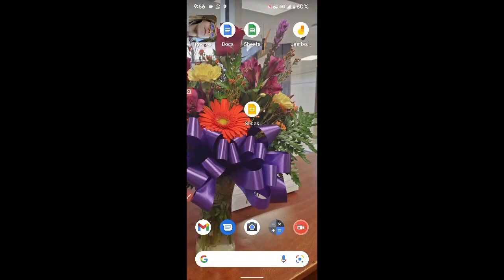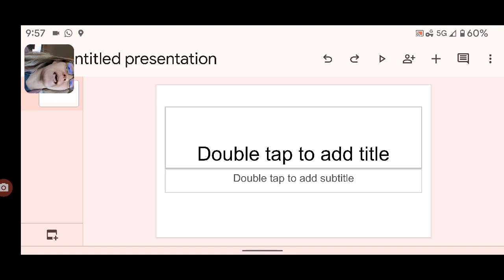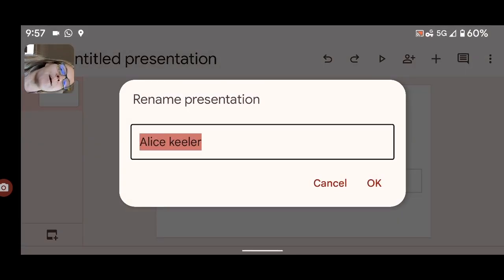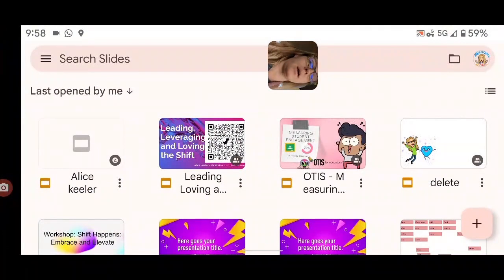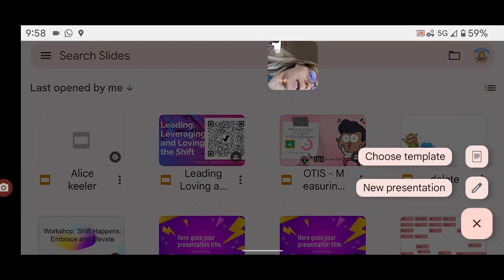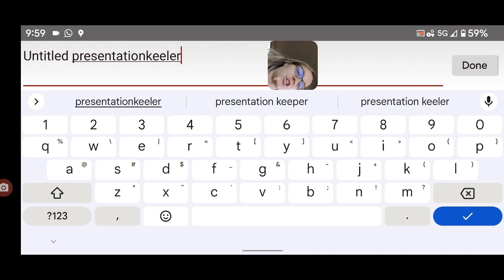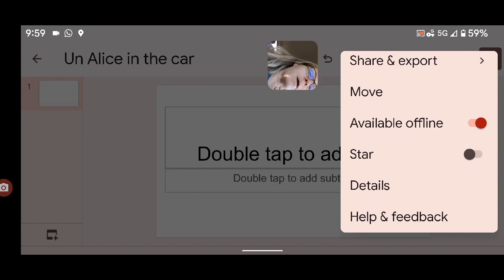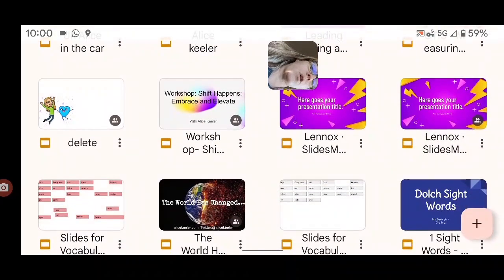Naming Google Slides on Mobile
Install the Google Slides app and rename the files from your phone.